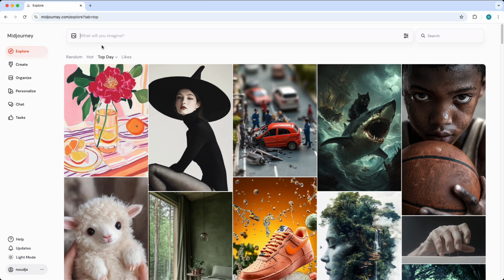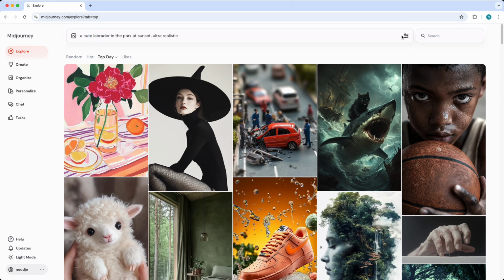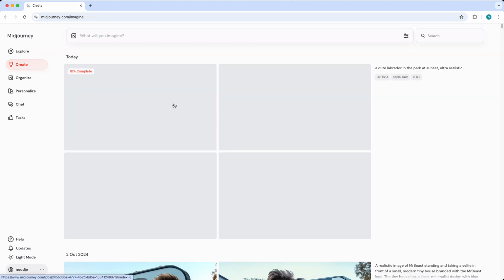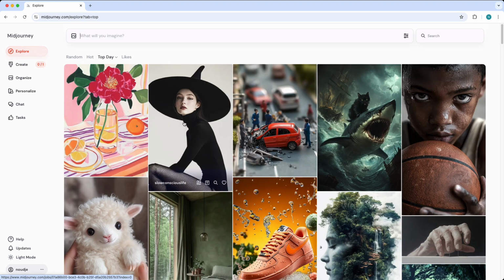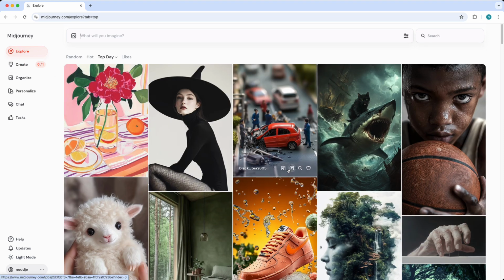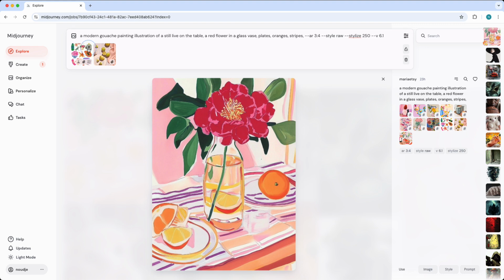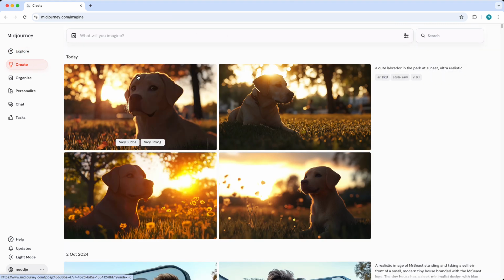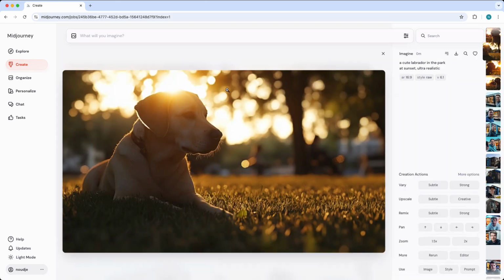How to Use Midjourney Without Discord